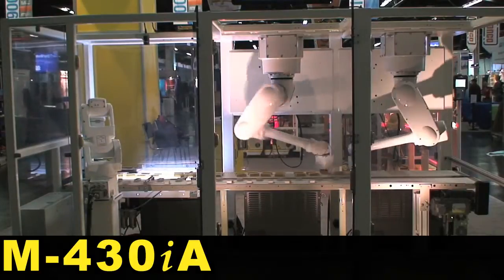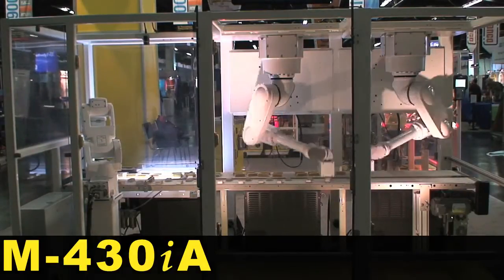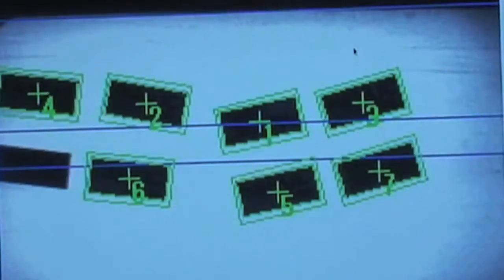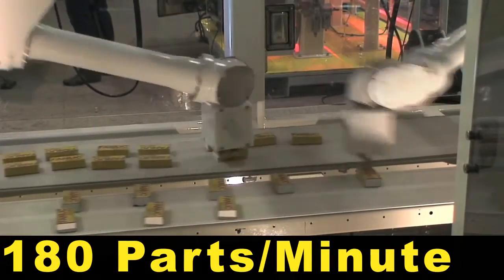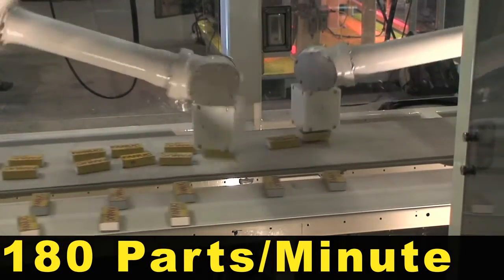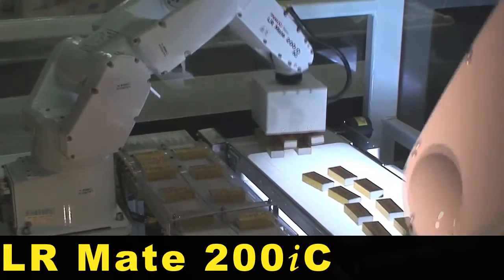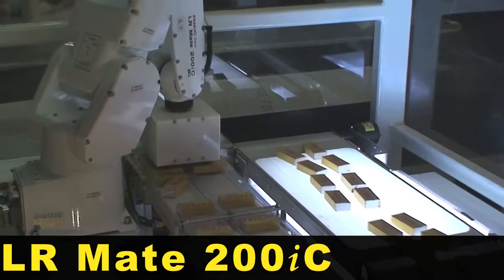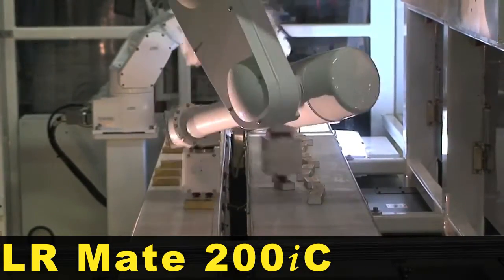FANUC M- 430iA Robot High Speed Food Picker - FANUC Robotics Industrial Automation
Two invert-mounted FANUC M-430iA robots equipped with FANUC's iRVision visual line tracking software pick randomly oriented packs of gum from an infeed conveyor and place them on an outfeed conveyor. An LR Mate 200iC/5F food robot with a multi-pick gripper, picks eight products at once and places them back on the infeed conveyor, four at a time.